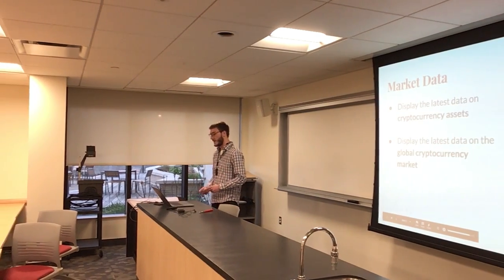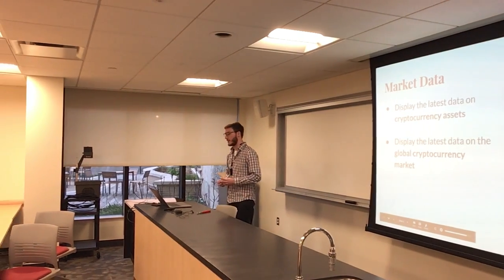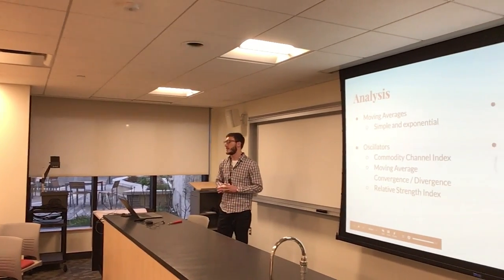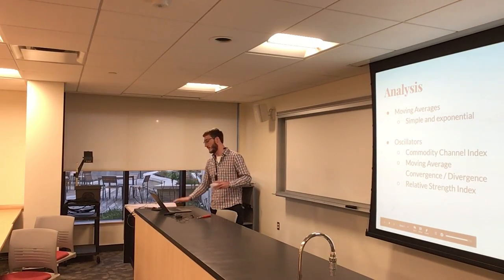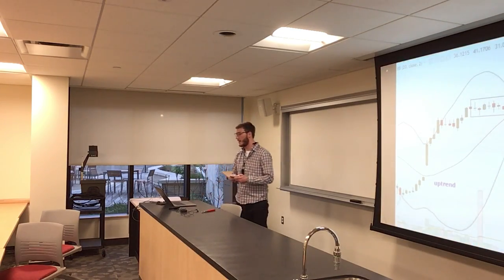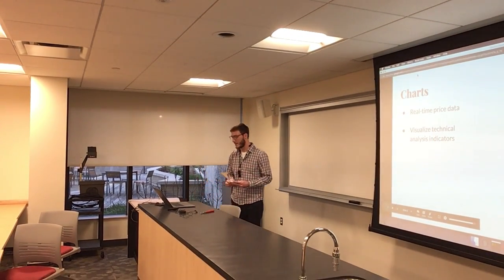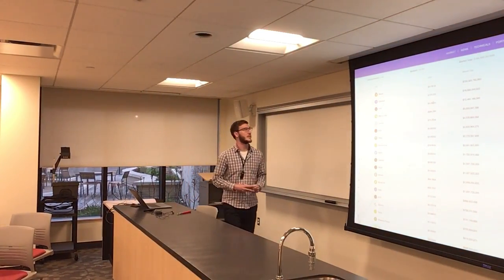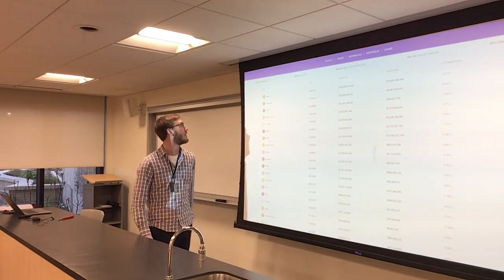Austin Haag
May 9, 2019 Carthage College Computer Science Capstone